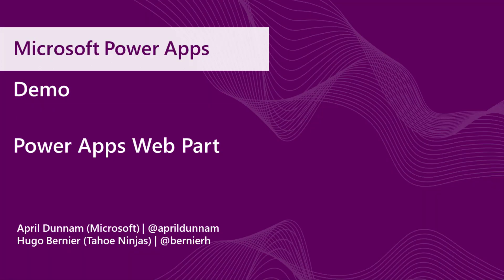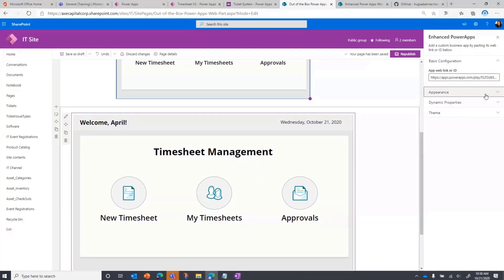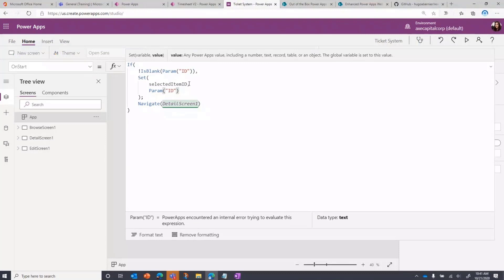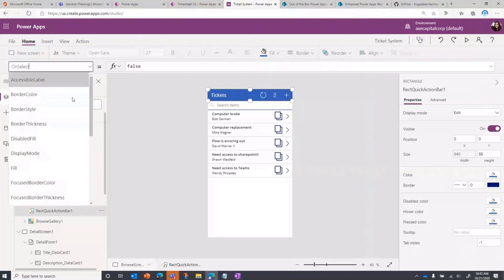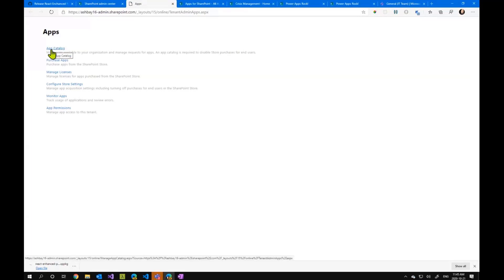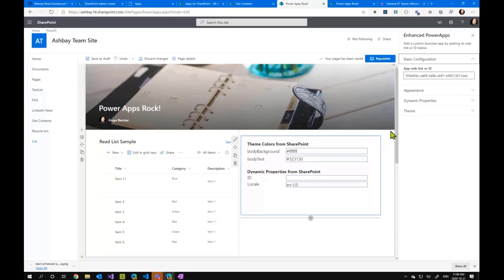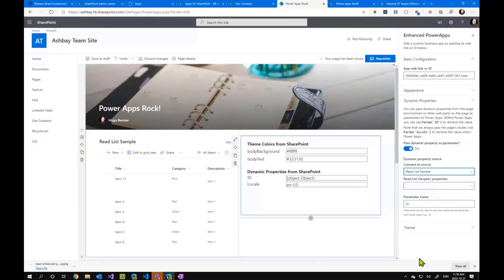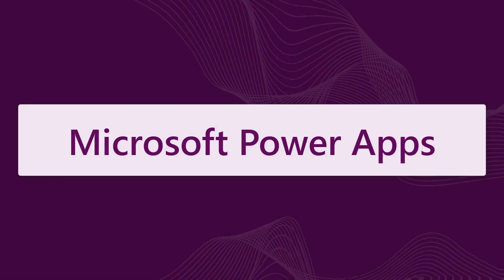Power Apps Web Part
Hugo Bernier (@bernierh) and April Dunnam (@aprildunnam) walk through an enhanced SharePoint sample web part that shows how to embed a Power App that resizes, adapts to themes, and supports dynamic properties. It also resizes the app to fit the web part dimension. The sample demonstrates how to react to changing theme colors and section background colors and can pass theme colors to the embedded Power Apps application.